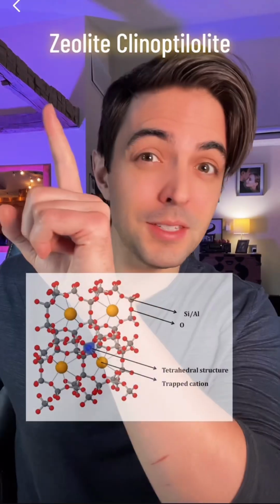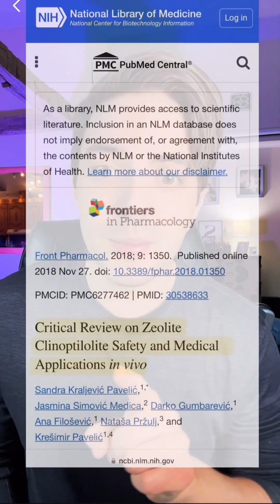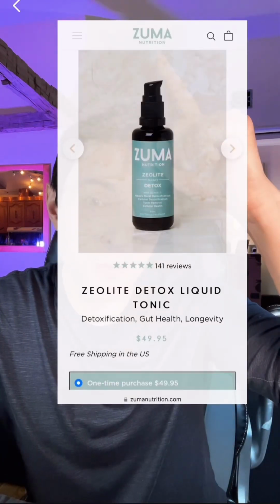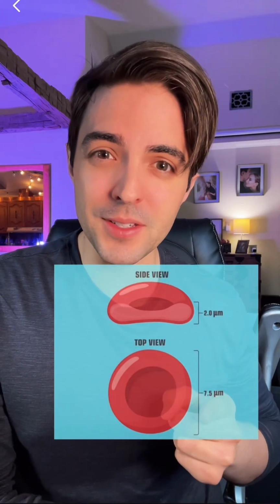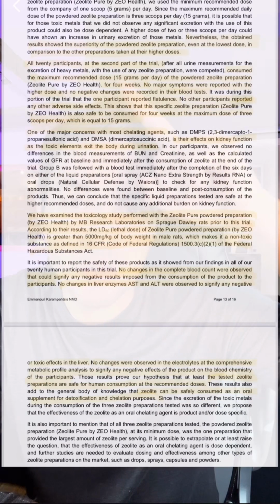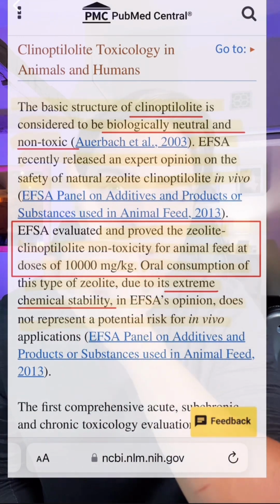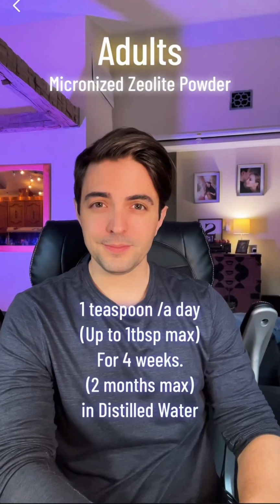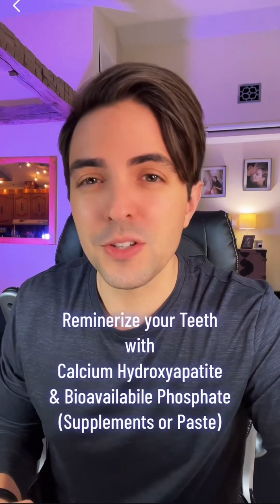Heavy Metal Poisoning in America - Pt.2 Series ￼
~ Heavy Metal Poisoning in America Part 2

How to dose the zeolite powder. Is the powder better than the drops or spray? How to detox from lead, aluminum, cadmium, mercury, and more! Did you know it also helps with rebalancing gut flora and trace minerals? Study on zeolite cancer treatment. Full video. Micronized "nano" zeolite size? The science and research is in. Is it safe? Side effects of
detoxification? Detoxing from heavy*/A
metals is easy!